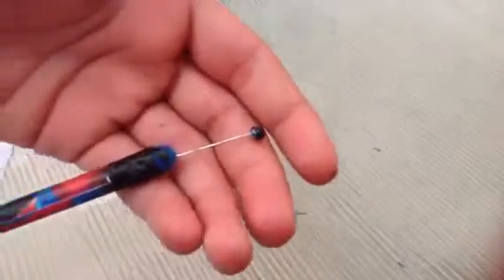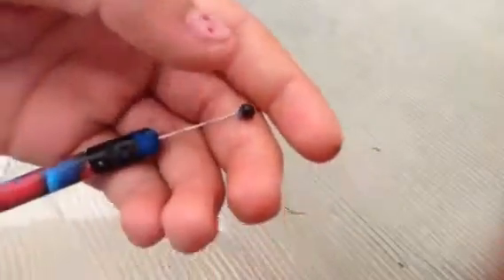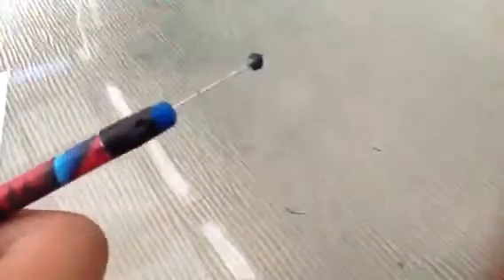Review on my homemade dotting tool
Remember that DIY of the dotting tool?? Well here's how good it is...

Thanks!!